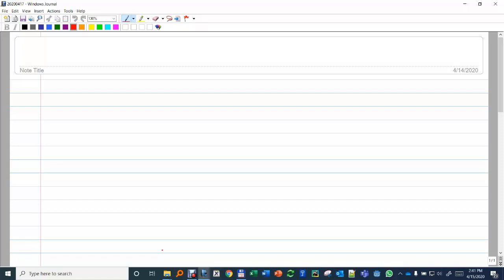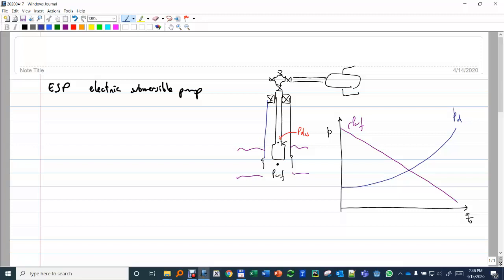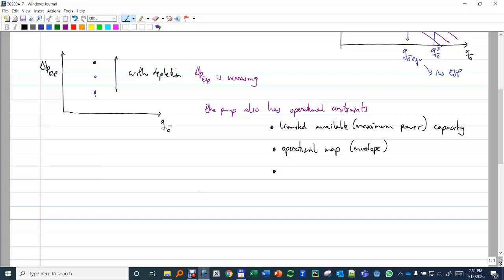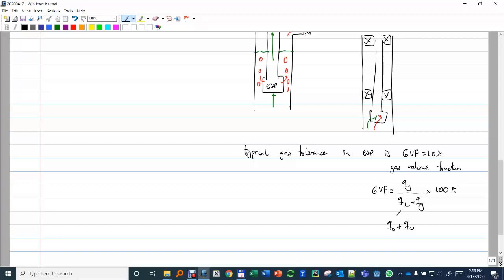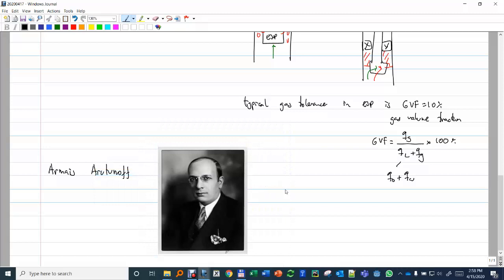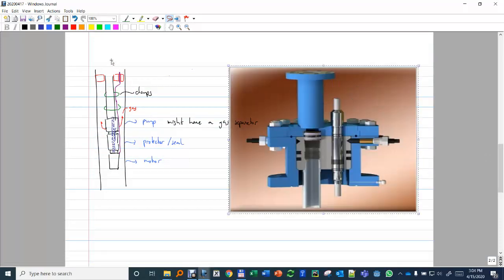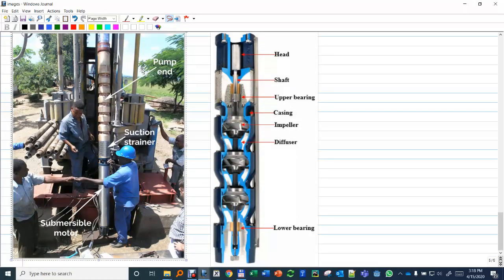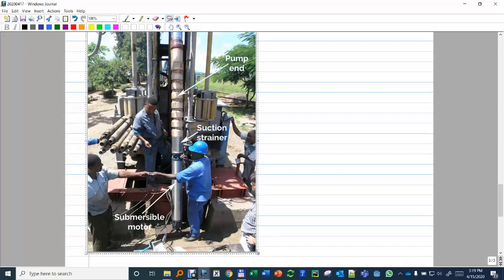Electric submersible pumps - introduction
ERRATA

52:19 There is an error when defining pump head, it should be divided by gravitational acceleration also.